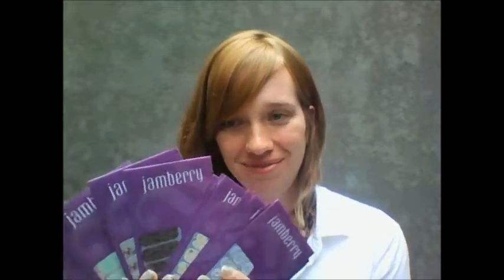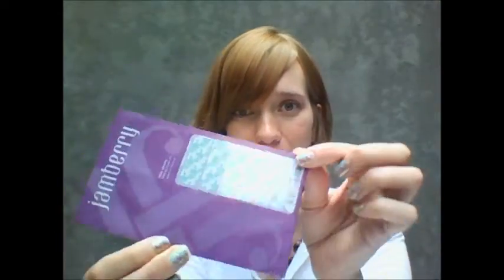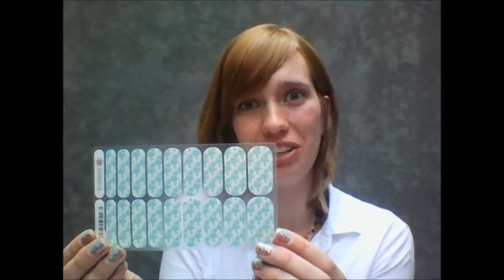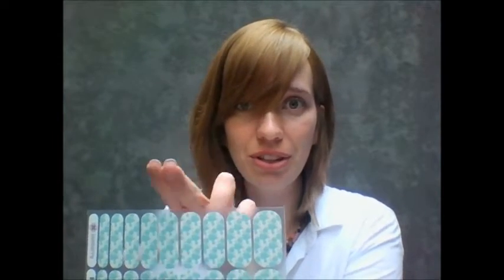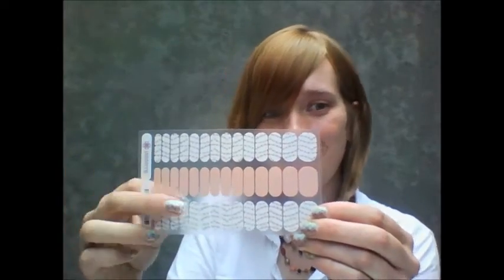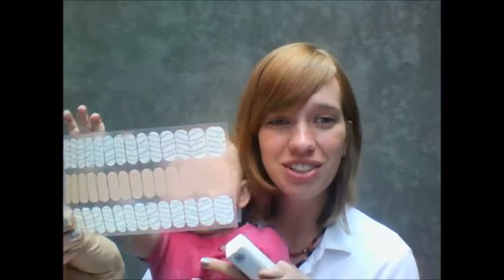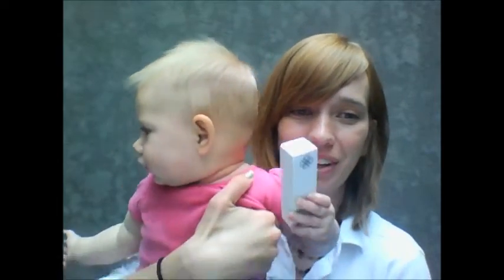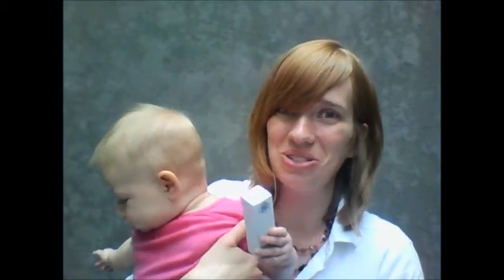Jackie of Jamberry Wraps Overview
Here I go over the basic categories of wraps that Jamberry offers. Please let me know if you have any questions, or go to jackiehales.jamberrynails.net